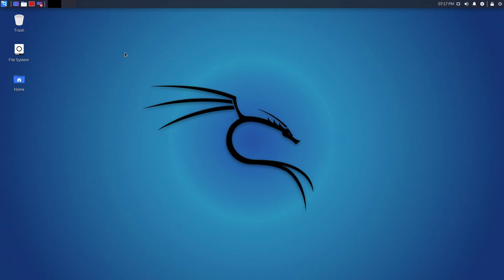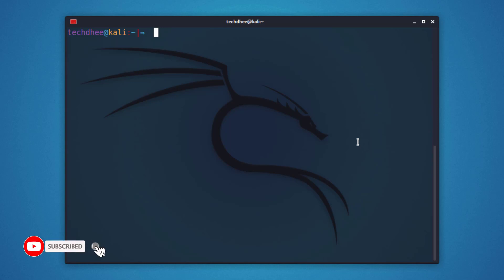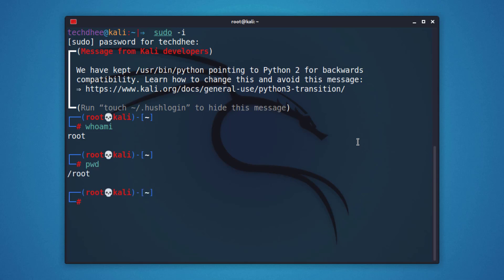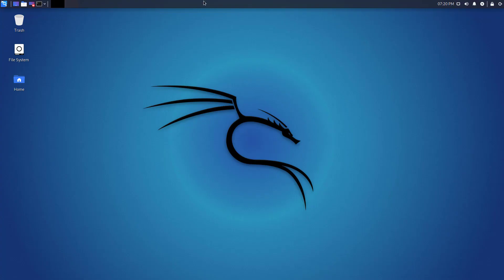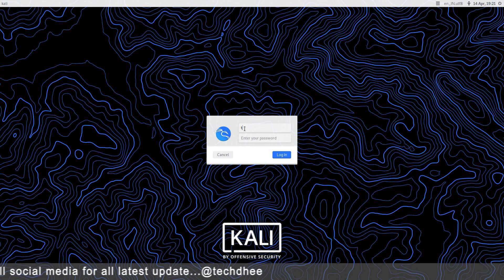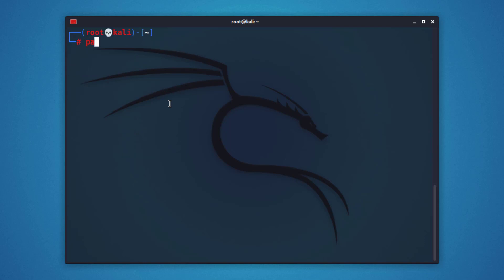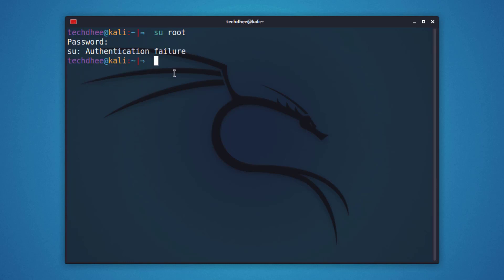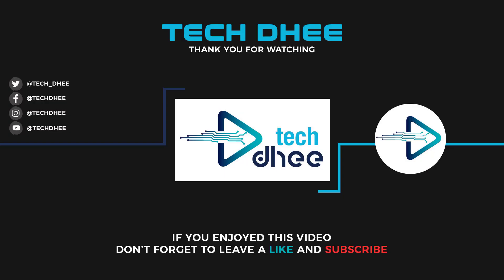How to Enable and Disable Root User Account in Kali Linux | Kali Linux 2021.1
In this video, I will gonna show How to Enable and Disable Root User Account in Kali Linux step  by step. By default Kali Linux does not set up a root password during installation and therefore you don’t get the facility to log in as root. However, this does not mean that the root account doesn’t exist in Kali Linux or that it can’t be completely accessed. Instead you are given the ability to execute tasks with superuser privileges using sudo command.

✔️ Commands:
✔️ Enable Root User Account in Kali Linux
➥ $ sudo -i

➥ # passwd root

✔️ Disable Root User Account in Kali Linux
➥ $ sudo passwd -l root

That is it! This is the Way How to Enable and Disable Root User Account in Kali Linux